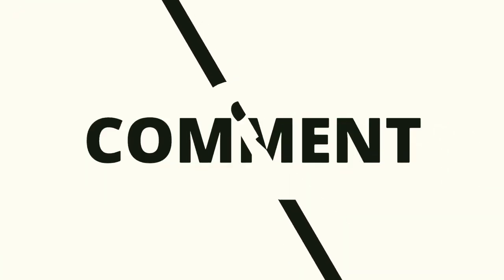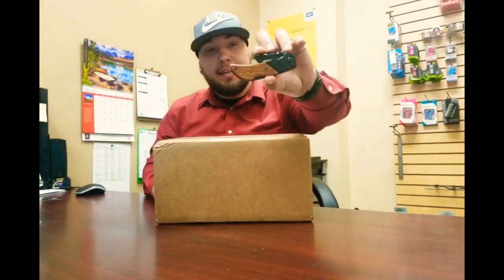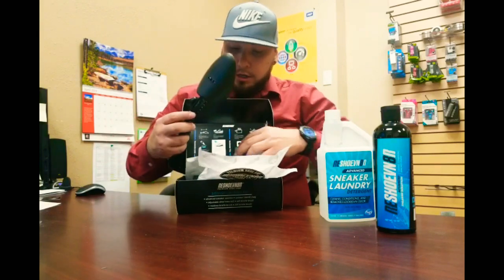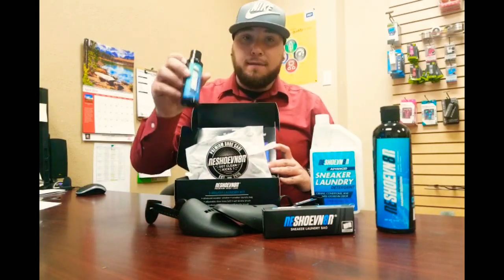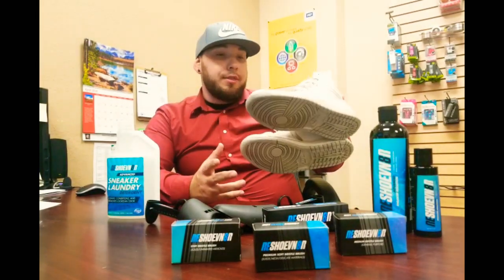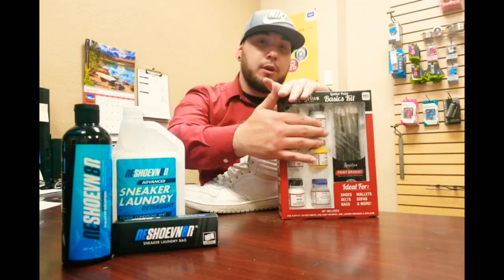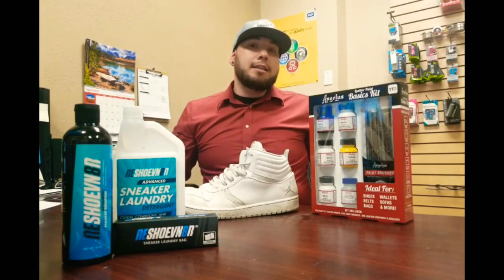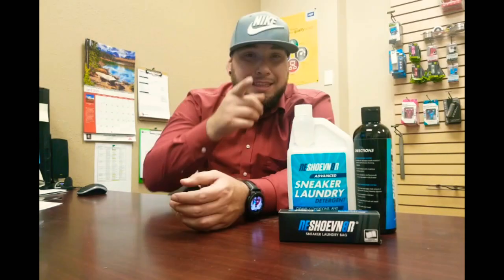Unboxing With The Doc! | Episode 1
Hey What Is Going On YouTube!   In today's episode the Doctor is going to open up some boxes, as well as opening up a little bit if his passion into the channel.  Stay tune and fine out exactly what it is!

Feel Like Donating? (Click Here)

Friend Codes: (Knights And Dragons)
Main Account: WCN-YNQ-BXB

My name is Doctor Redstone, also know as Doc R! I play a few games from Clash Royale, Clash of Clans, Knights and Dragons but coming soon to the channel will be Minecraft!

Line: Doctorredstone
Kik: Doctorredstone

This is Doc R, signing out!